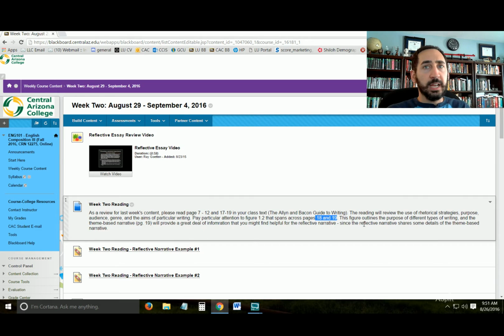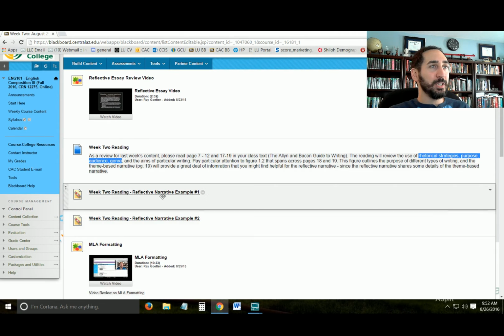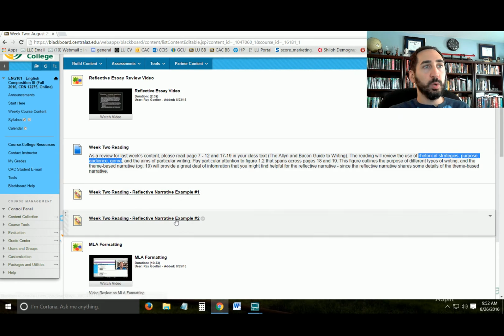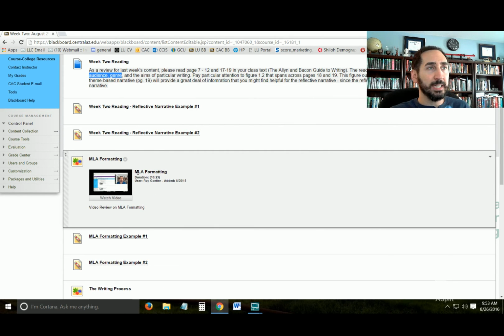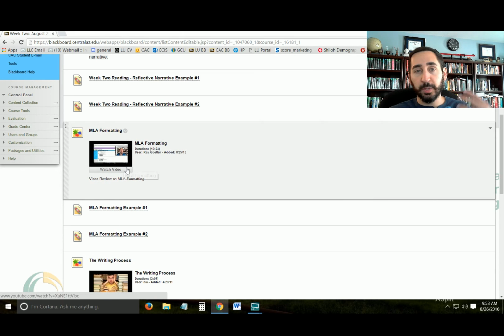Week Two Intro Video